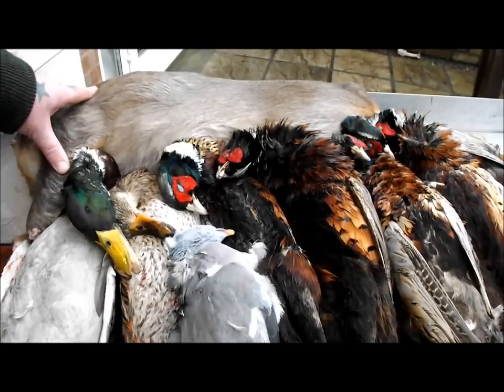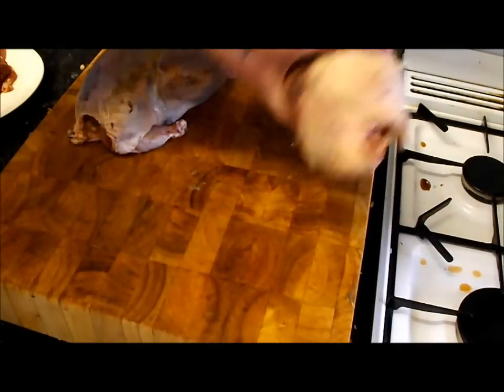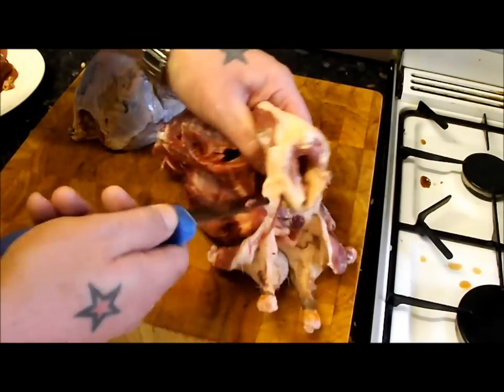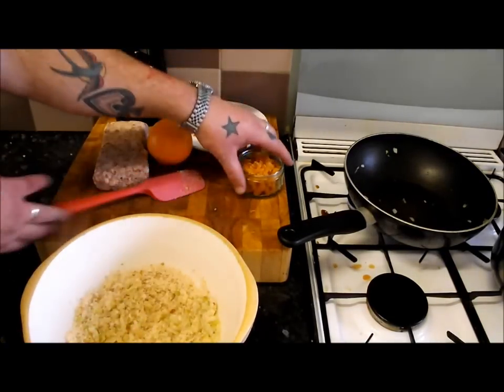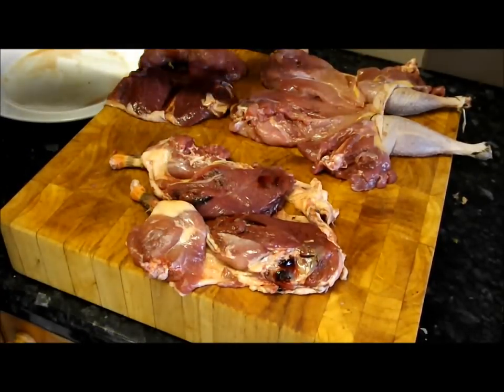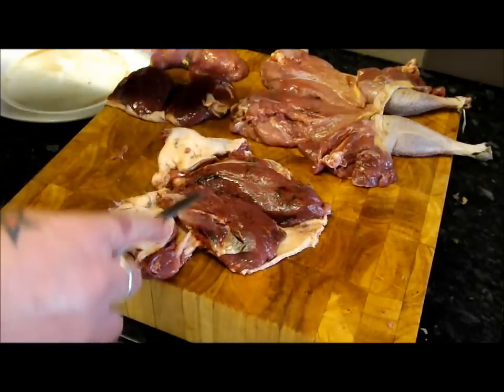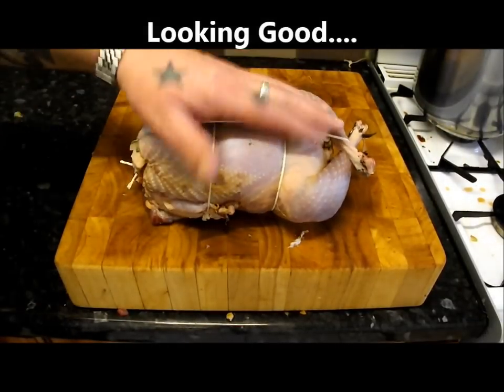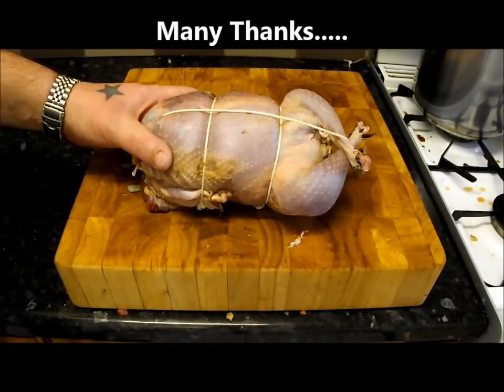How To Make A Four Bird Roast.With An Apricot,Chestnut And Sausage Stuffing.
I Take 1 pheasant,1 duck,1 partridge and 1 pigeon.Bone them out,stuff them all with a brandy infused Apricot and chestnut stuffing,.Then i stuff them inside each other and truss them up, to create a beautiful boneless, 4 Game bird roast,A truly spectacular and epic table top show stopper,many thanks.